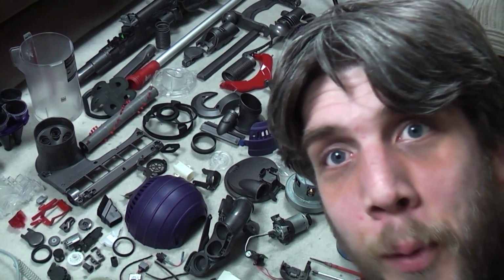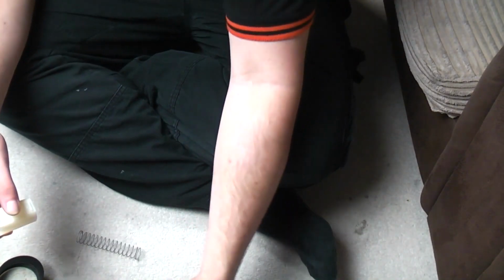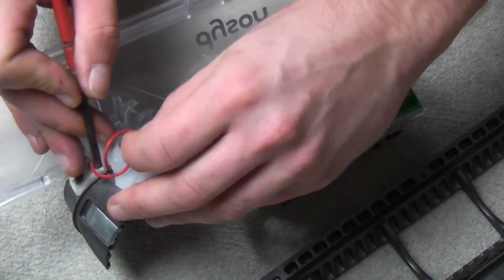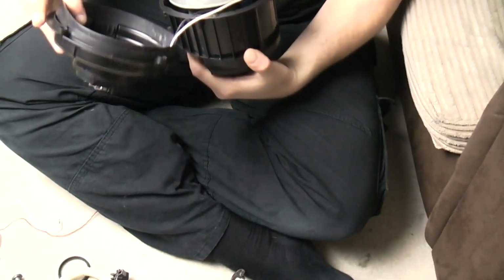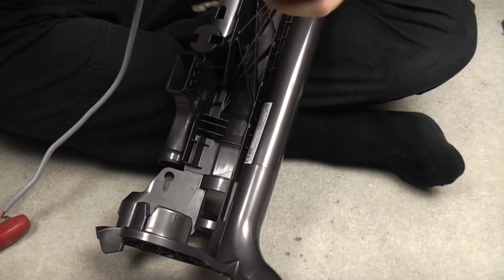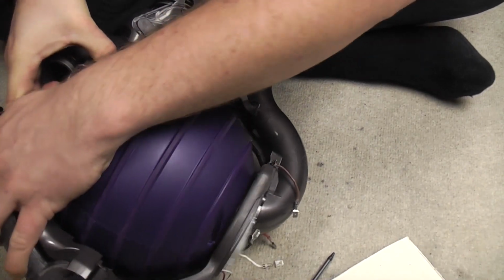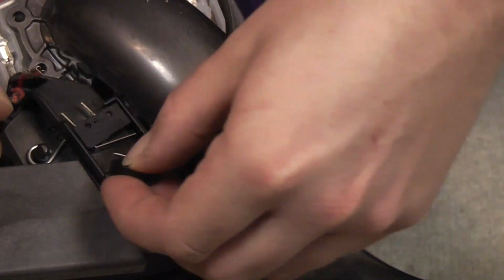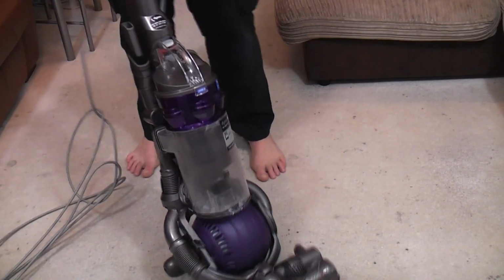Dyson DC25 Animal - Assembling From it's COMPONENT Pieces!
Join me as I finish off what we started last year, and re-assemble a Dyson DC25 from it's component, washed and polished parts!

This video is supported by Leafletdrop, the revolutionary DIY leaflet drop campaign tool for the UK! find out more at leafletdrop.co.uk